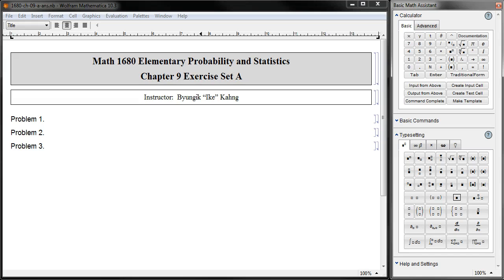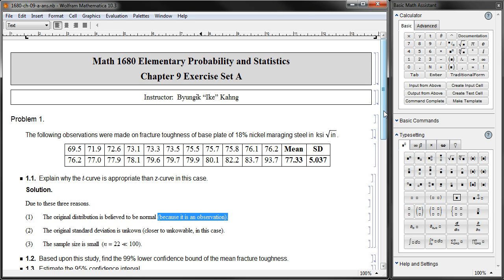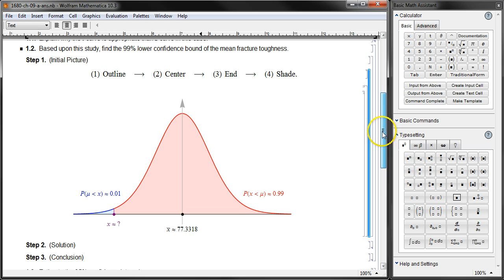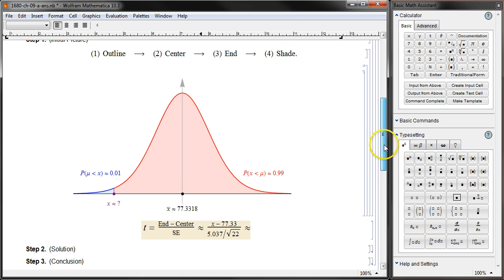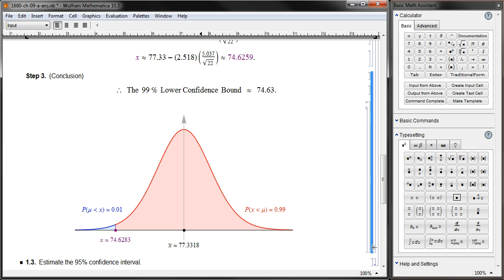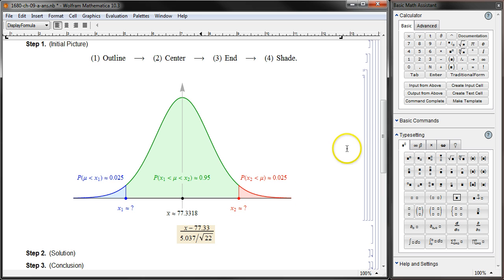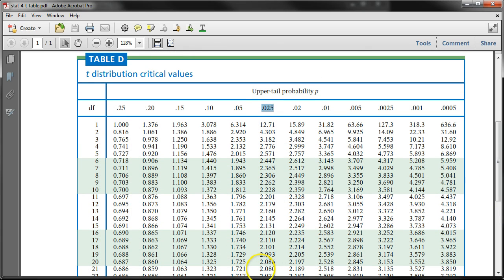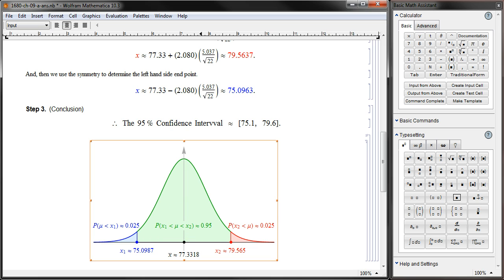1680 ex 09 A